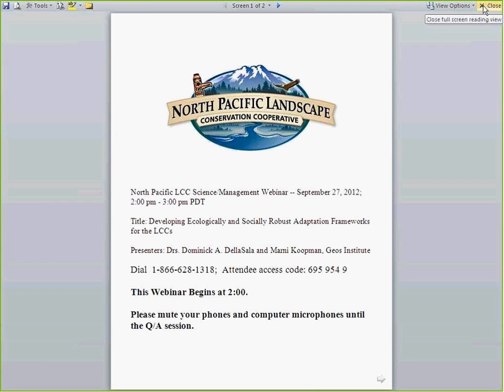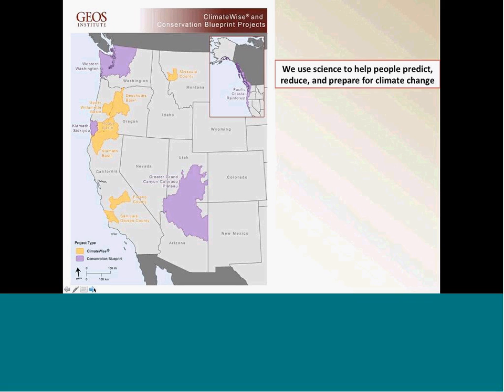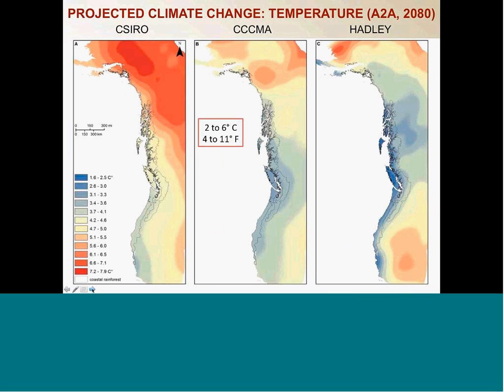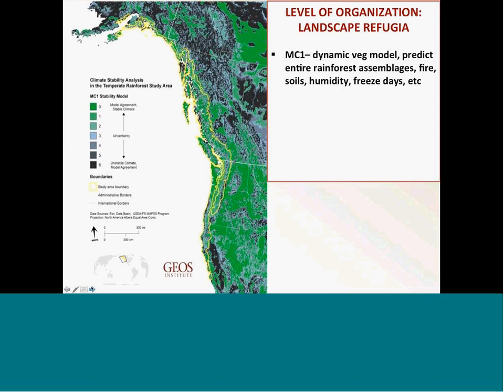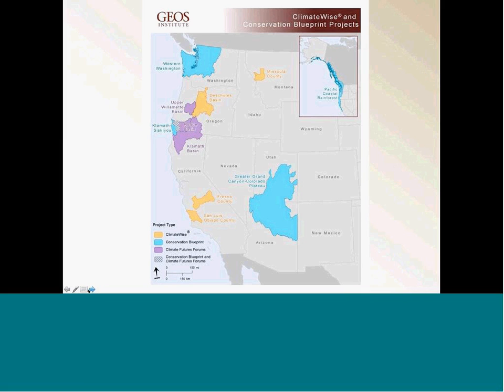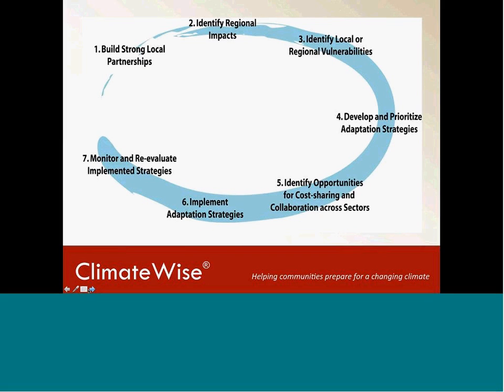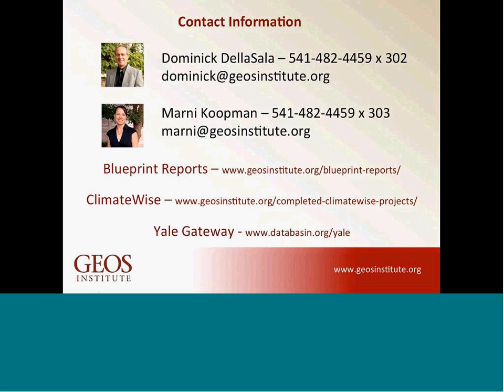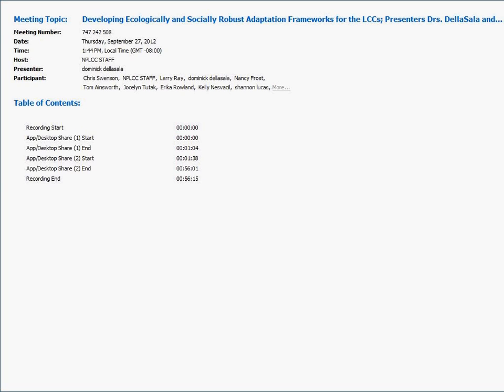Developing Ecologically and Socially Robust Adaptation Frameworks for the LCCs - 9-27-2012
For the past 4 years, the Geos Institute has been developing adaptation blueprints and stakeholder processes that aid land managers and communities in preparing for climate change. Conservation blueprints use numerous spatial data layers that reflect current conditions (patterns of biodiversity, focal species distributions, landscape intactness, etc) combined with potential future conditions (downscaled climate projections, dynamic vegetation model output, and climate envelope model output) to identify priority areas and potential climatic refugia in a changing climate. We have piloted this approach in the North Pacific LCC and Southern Rockies LCC. In our community-based adaptation planning process, known as ClimateWise, we use the blueprint approach and other relevant climate change science to assist communities in planning across sectors for climate change in an integrated and ecologically sound manner. This process has been piloted at watershed and regional scales in Oregon, California, and Montana. In this webinar, we will illustrate both adaptation blueprints for large regions and ClimateWise processes for stakeholder planning at more localized scales that are consistent with an "all lands approach" adopted by the LCCs and are exportable throughout the LCC network. Dr. Dominick A. DellaSala, Chief Scientist and President, has authored over 200 scientific publications, including the award winning "temperate and boreal rainforests of the world" (Island Press). He is currently a member of the Science and Traditional Ecological Knowledge committee of the North Pacific LCC and serves as the North America Section President of the Society for Conservation Biology. Dr. Marni Koopman is a Wildlife Biologist and Climate Change Scientist with the Geos Institute. Marni has led ClimateWise processes in numerous communities in western states. She has also contributed to the development of 4 Conservation Blueprints. Marni previously conducted postdoctoral research on current and future impacts of climate change on terrestrial wildlife populations across the U.S. She has a M.S. from UC Berkeley and a PhD from the University of Wyoming,both focused on identifying barriers to dispersal among different species of wildlife.